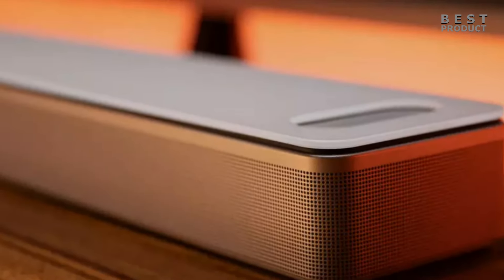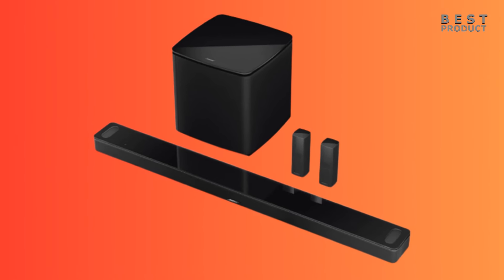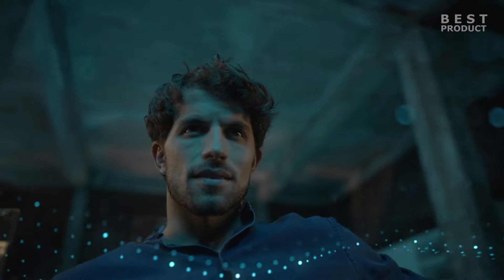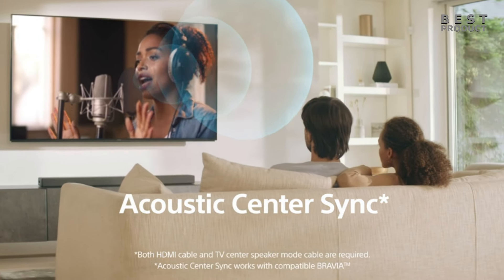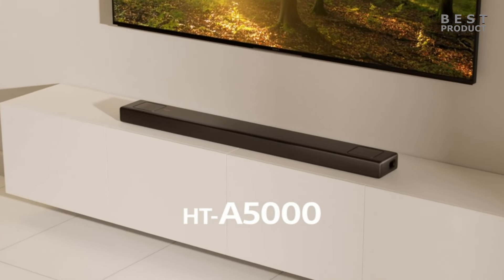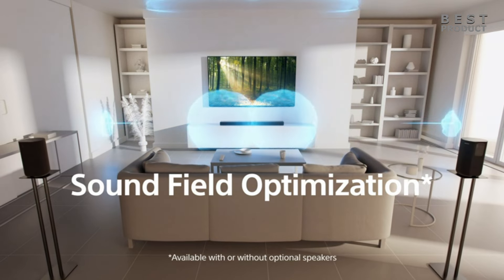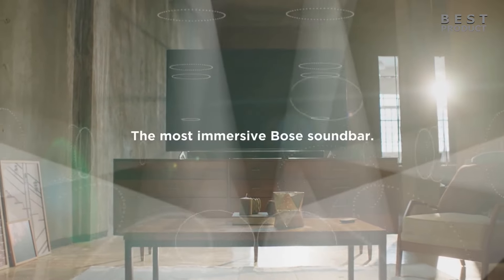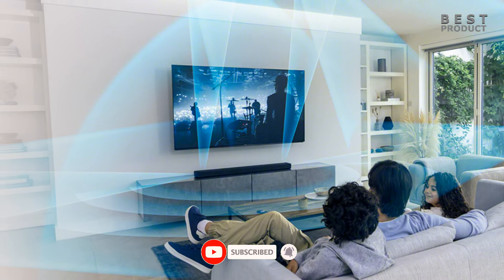Bose Smart Ultra Soundbar vs Sony HT-A5000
In this video we'll make a head to head comparison between Bose Ultra Smart Soundbar and Sony HT-A5000,  2 soundbars that offer immersive and powerful sound for your home theater system. We'll take a look at their sound performance, smart features, connectivity options and  pros and cons of each soundbar.